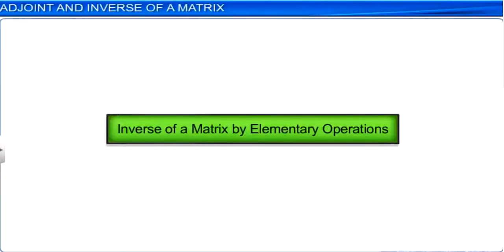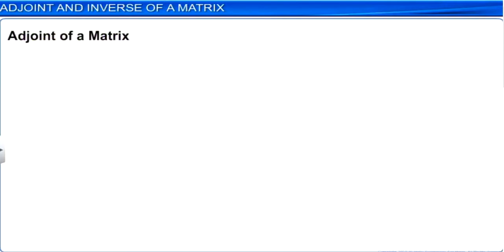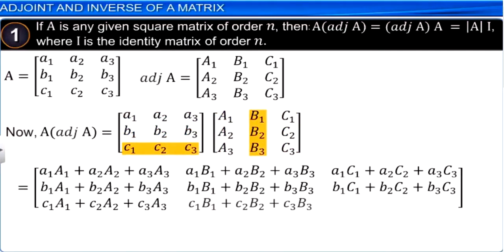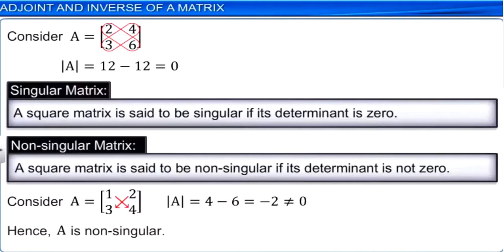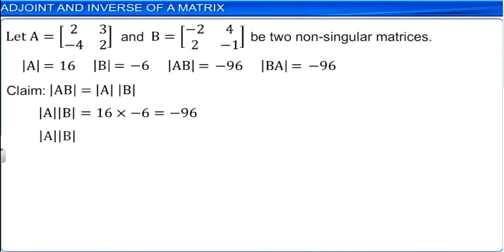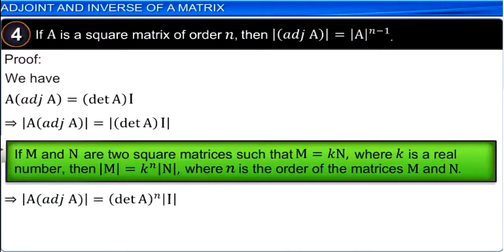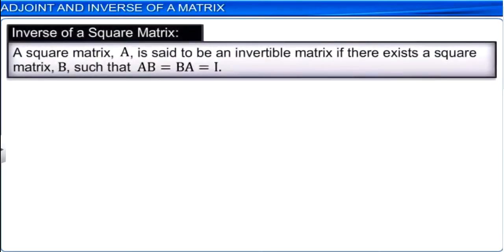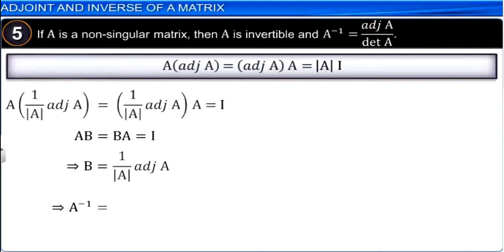ADJOINT & INVERSE OF A MATRIX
NCERT CHAPTER 4 ADJOINT & INVERSE OF NON SINGULAR MATRIX_LECTURE#6#